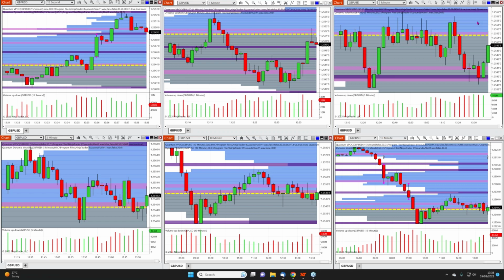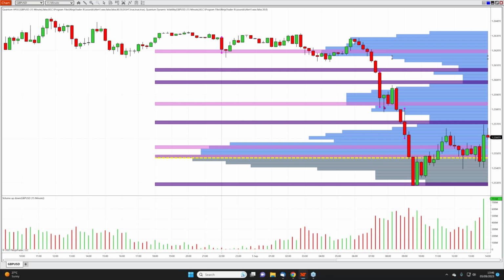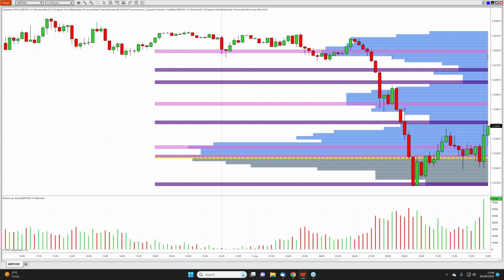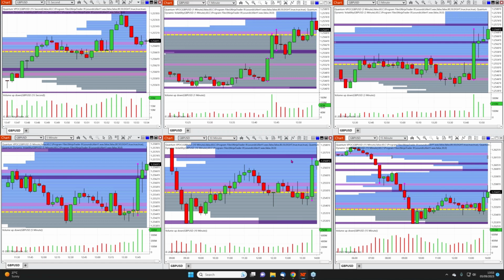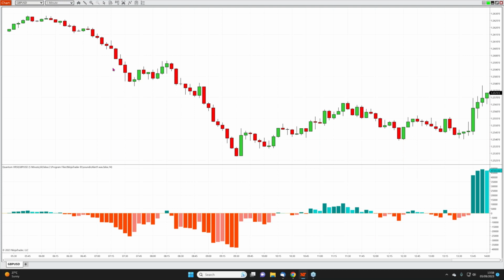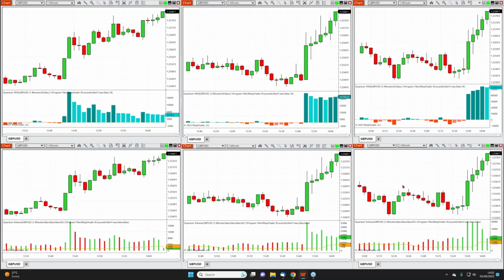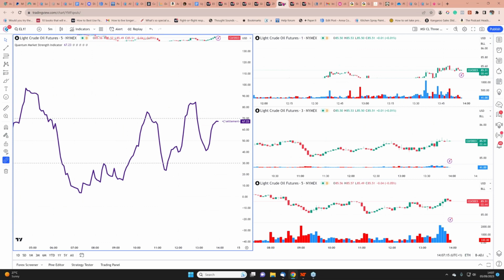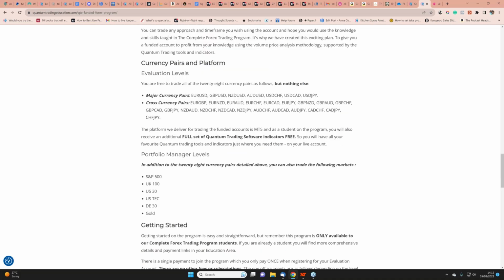Applying the new volume pressure indicator to cable in multiple time frames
You can find details about our indicators while details of our Forex & Funded Programs can be found

Applying the Quantumtrading volume indicators to cable.

You can buy Anna's Volume Price Analysis Book at Amazon
Discover Anna's forex analysis at her Facebook and her Twitter handle is @annacoull